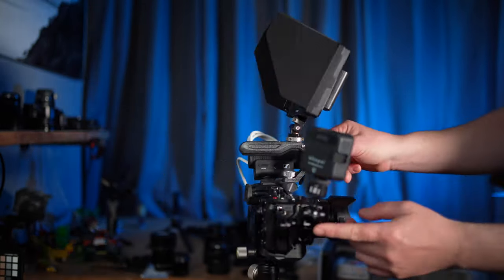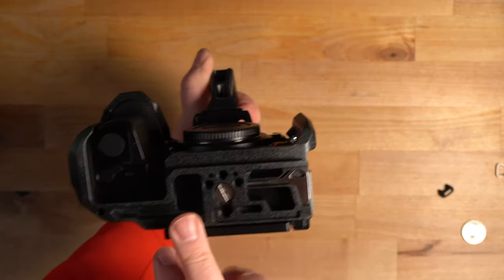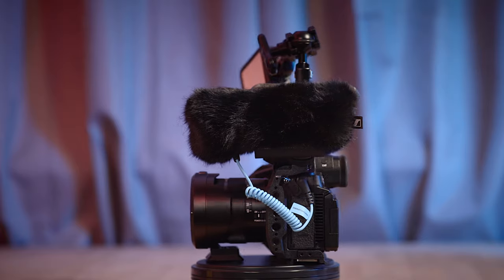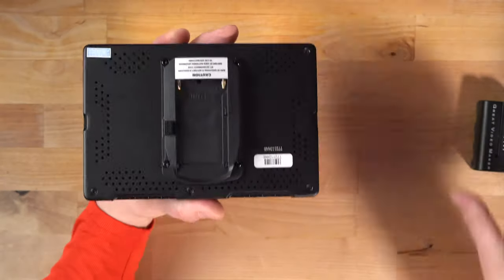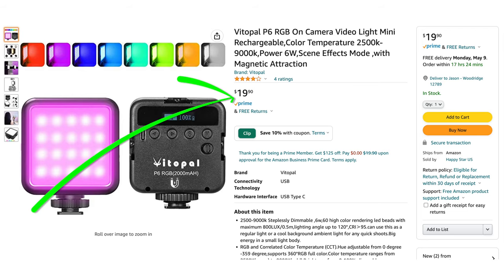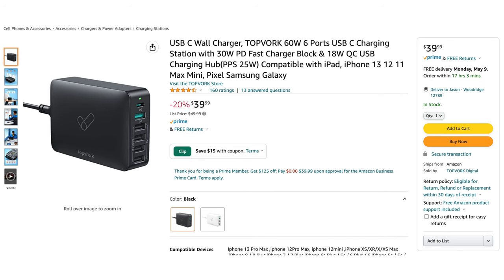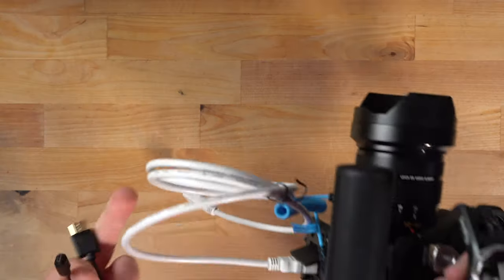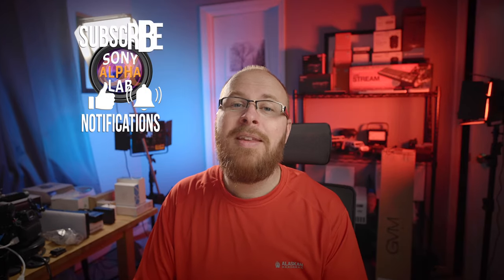My Favorite Camera Accessories To Date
In this video I will show you a bunch of awesome accessories I've been using over the passed few months.

Vito-pal P6 RGB LED Light

NAVIGATION LINKS:
0:00 - Intro
0:40 - SmallRig “Black Mamba” Series Camera Cage
3:18 - Sennheiser MKE 400 Mic
3:42 - Vito-pal P6 RGB LED Light
4:03 - SmallRig Articulating Arm with Dual Ball Heads
5:03 - SmallRig Swivel and Tilt Adjustable Monitor Mount
5:23 - Fully Decked Out Rig
6:33 - More Accessories and Details...
6:42 - Feelworld T7 7” IPS 4K HDMI Monitor
8:35 - How-To Use Vito-pal P6 RGB LED Light
9:42 - TOPVORK 100W 2 PD ports Charger
10:55 - TOPVORK 60W 4 USB ports+1 PD port+1QC port Charger
11:36 - ColorChecker Passport Video
12:58 - Leofoto MT-03 Mini Table Tripod
14:25 - Mini Flexible HDMI Cable
15:03 - Nisi 67mm Variable ND Filter
16:19 - Closing Remarks

- Lexar 128GB CFExpress Card
- Sandisk 128GB SDXC UHS-II Card
- SmallRig Black Mamba GH6 Cage w/ Handle
- SmallRig “Black Mamba” Top Handle
- SmallRig Articulating Arm with Dual Ball Heads
- SmallRig Swivel and Tilt Adjustable Monitor Mount
- Sennheiser MKE 400 Mic
- Feelworld T7 7” IPS 4K HDMI Monitor
- Feelworld DC 12V 1.5A Monitor Plug
- GVM NP-F750 Battery Kit
- ColorChecker Passport Video
- TOPVORK 100W 2 PD ports Charger
- TOPVORK 60W Charger
- Leofoto MT-03 Mini Table Tripod
- Mini Flexible HDMI Cable
- Nisi 67mm Variable ND Filter
- GH6 Battery (DMW-BLK22)
- Atmos Ninja Recording Monitors
- DJI RSC2 Pro Combo
- Metabones T Speed Booster
- M43 Lenses

- Sony A7C
- SmallRig Cage for Sony A7C
- 67mm Step-up/ Down Ring (pick size)
- Sony A6400
- A6400 Dummy Battery
- SmallRig Cage for Sony A6400
- Sigma 30mm f/1.4 Lens
- Long WebCam USB-C 3.1 Cable
- Short USB-C to USB-C Cable
- Apple USB-C to USB Adapter
- Micro HDMI to HDMI Cable
- Sony CF EXPress Memory Card
- SDXC Memory Cards (Cheaper)
- SDXC Memory Card UHS II (Much Faster)
- Lowepro ProTactic 450 AW II Backpack
- Sennheiser MKE 600 Shotgun Mic
- Zoom H5 Audio Recorder
- XLR M to Angled XLR F Microphone Cable 1.5’
- XLR M to XLR F Microphone Cable 6’
- Neewer 36 Inches Octagon Softbox
- GVM 10.6'' Round Desk Mount LED Video Light
- Manfrotto articulating Arm
- Manfrotto Super Clamp
- Manfrotto Tripod
- MacBook Pro
- Samsung T7 1TB SSD Portable Drive